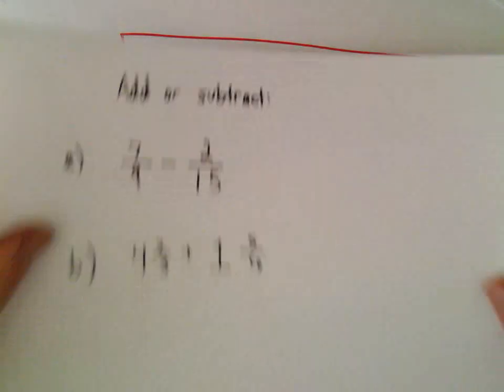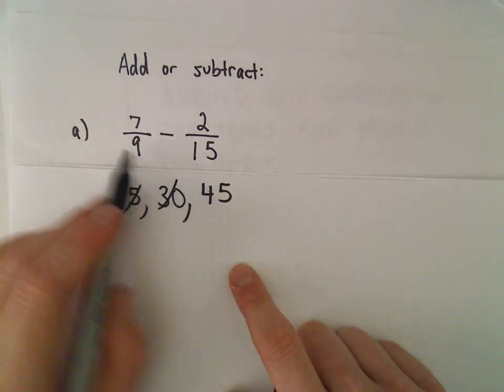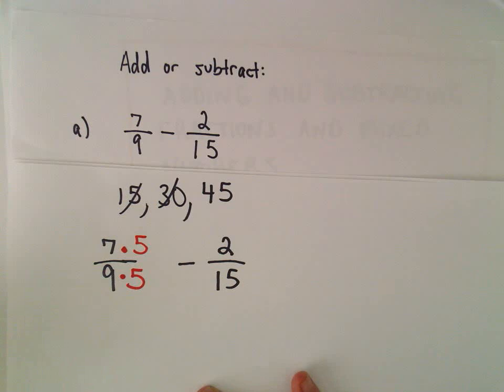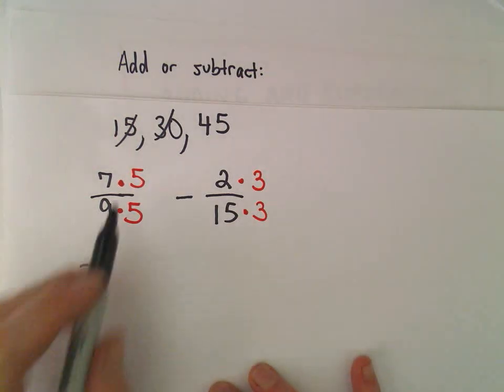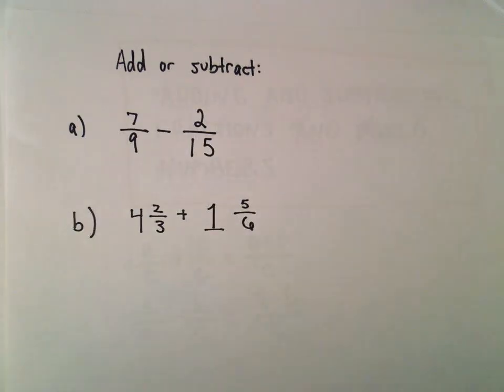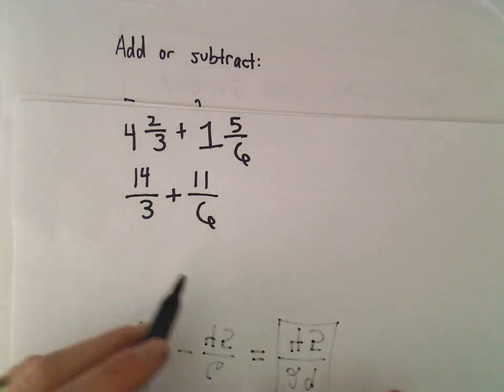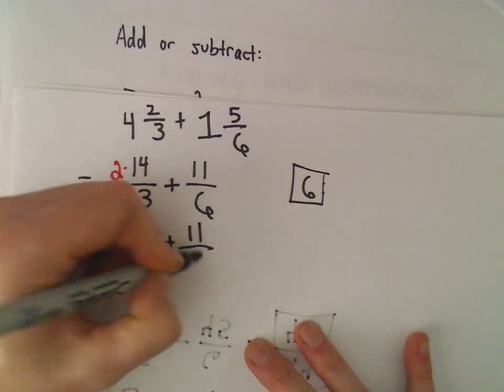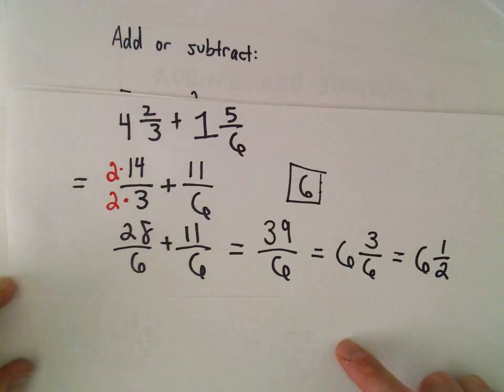Adding and Subtracting Fractions / Mixed Numbers: Example 3